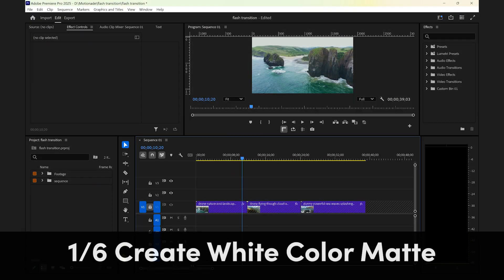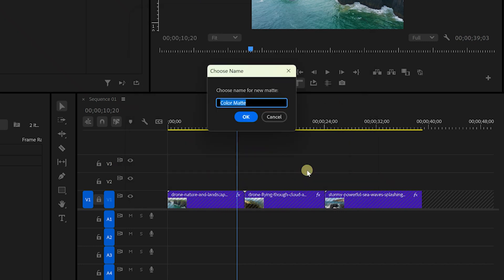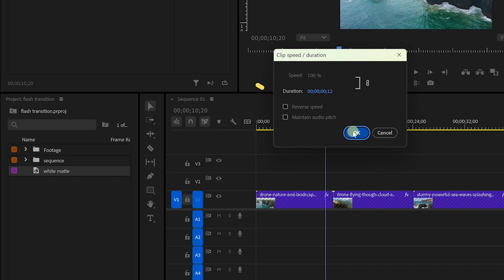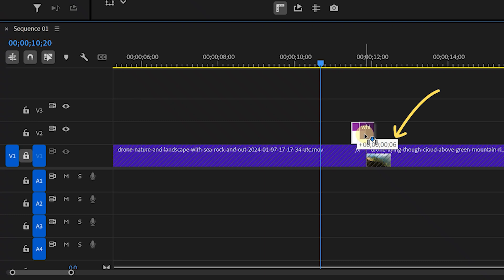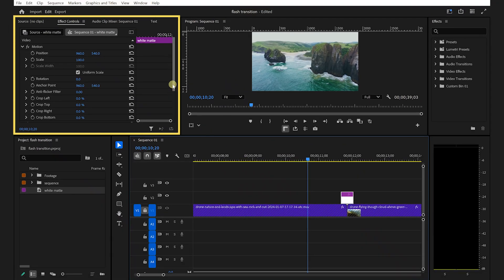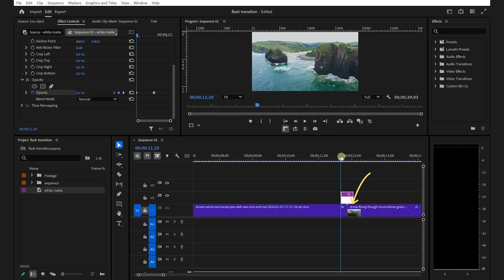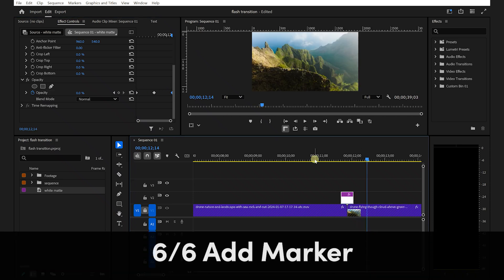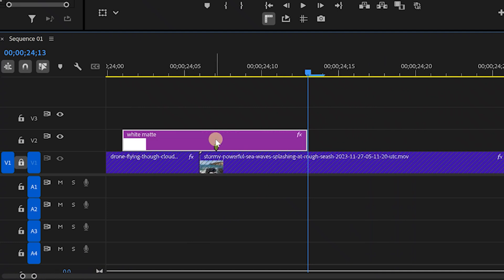How to Create an Easy Flash Transition in Premiere Pro (Beginner-Friendly Tutorial)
In this quick and easy tutorial, I’ll show you how to make a flash transition in Premiere Pro. This is really easy and completely beginner friendly!

🔥 Found this helpful?

📌 Timestamps:
00:00 Introduction
00:08 Create a White Color Matte for Flash Transition
00:33 Adjust Duration of Color Matte | Flash Duration
00:51 Position Color Matte | Flash Position
01:19 Add Opacity Keyframes | Create Flash
01:51 Check Flash Transition Length
02:03 Add Marker to Flash Transition
02:27: Outro